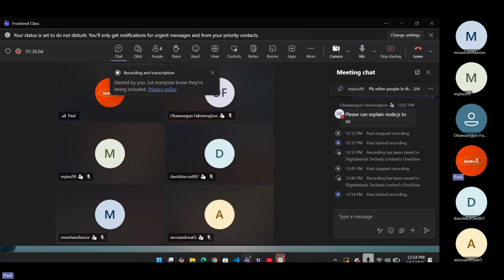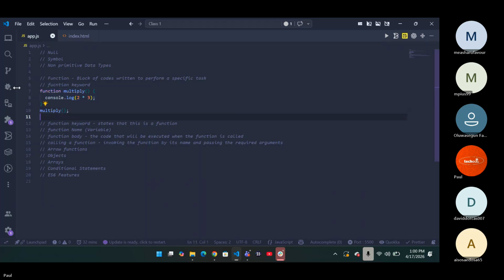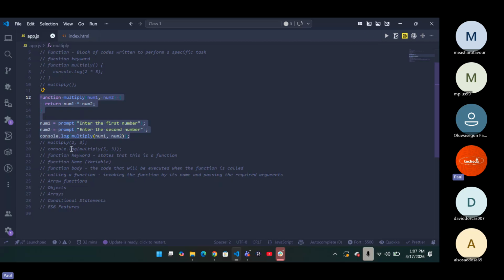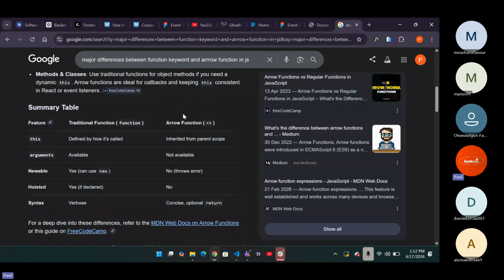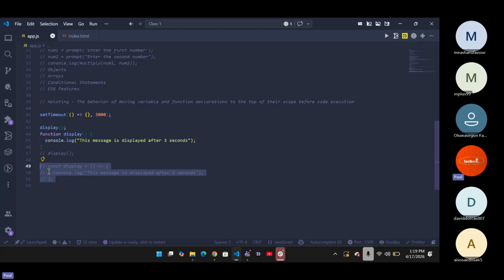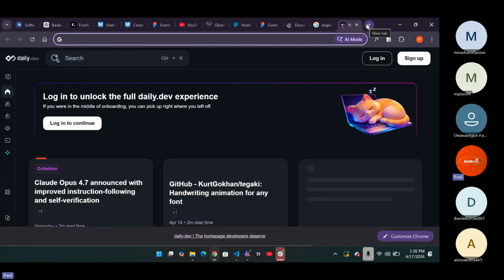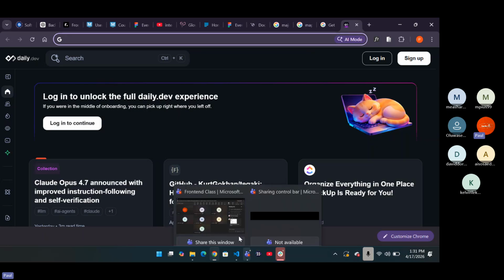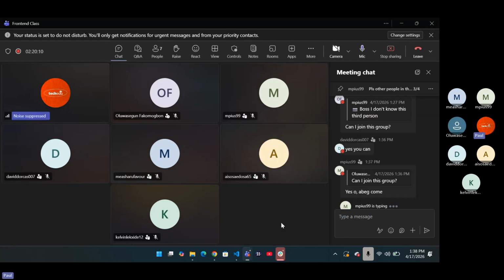Revision Class - 2